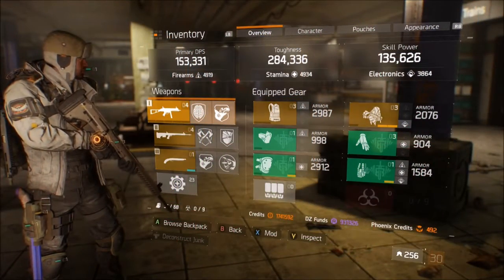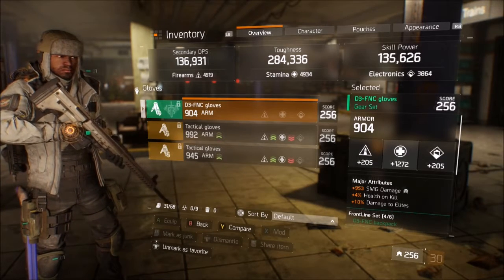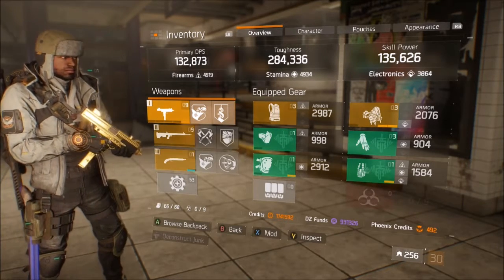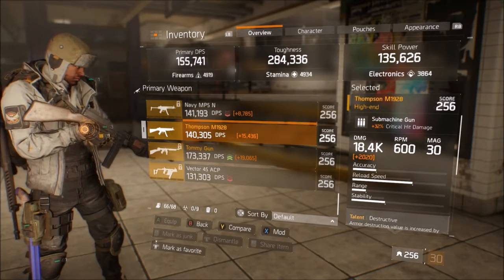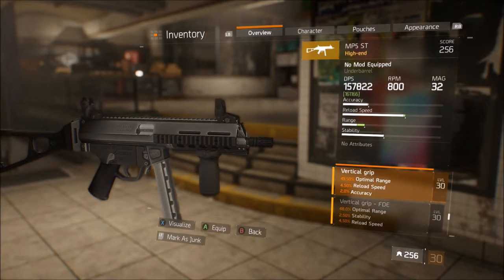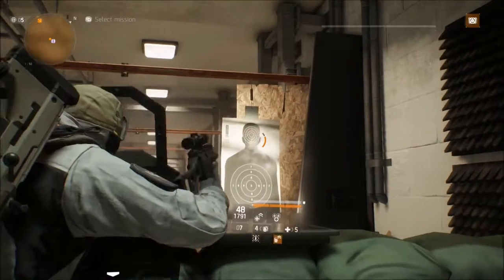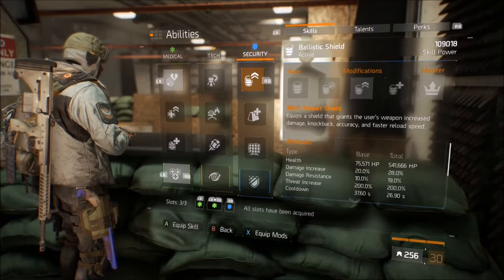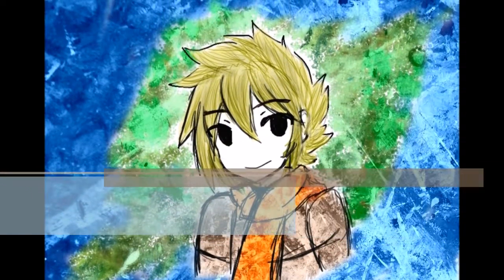Tank Guide Division Part 1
D3-FENSE build guide for Division